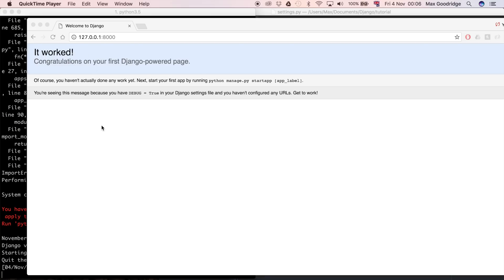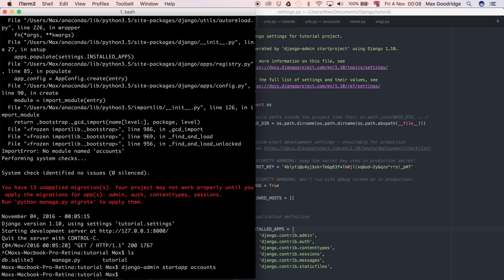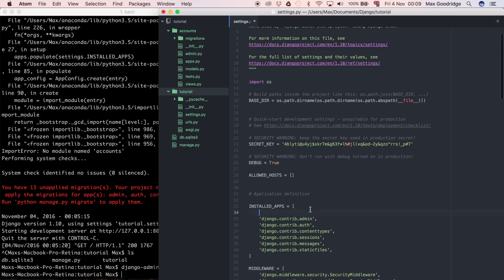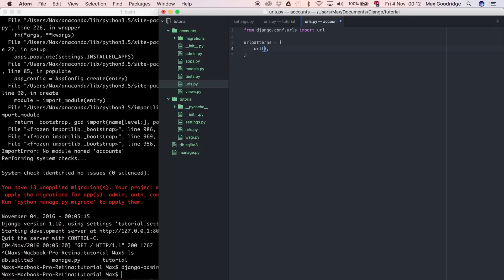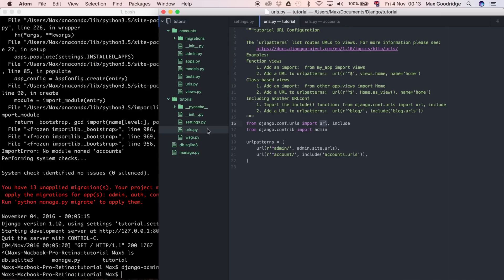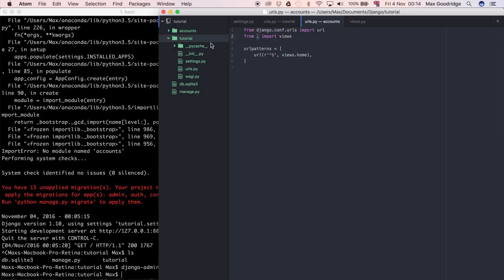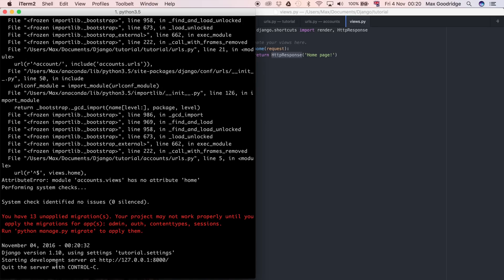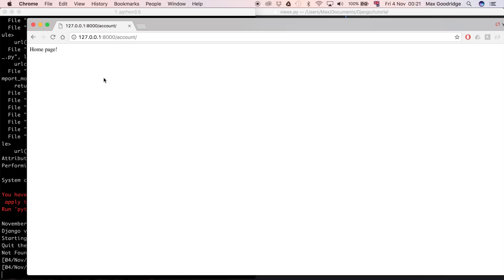How to Make a Home Page in Django (Django Tutorial) | Part 2